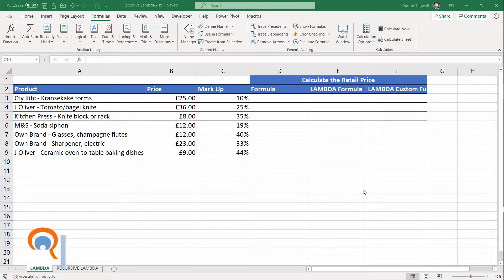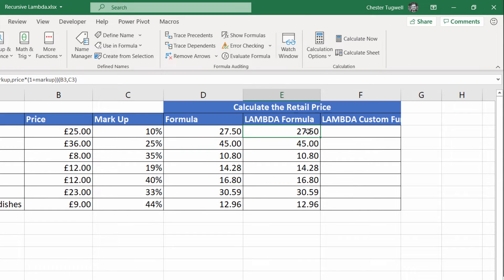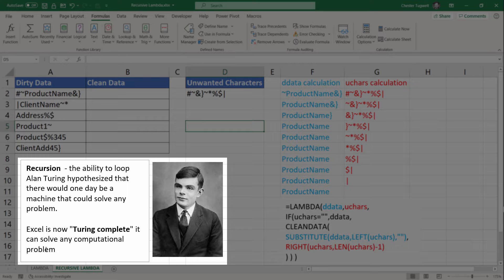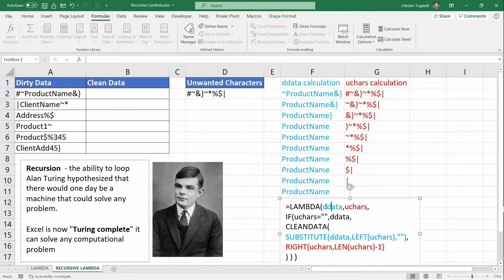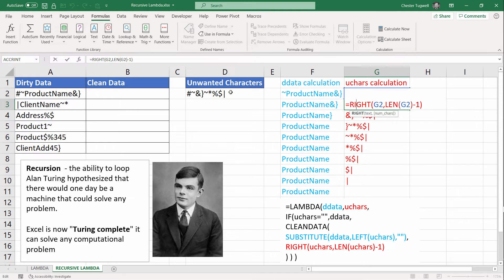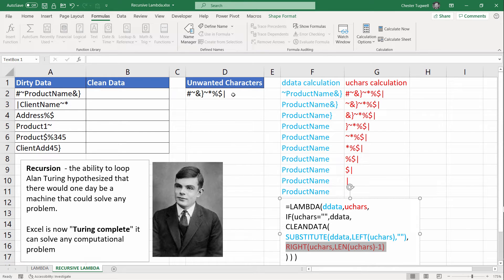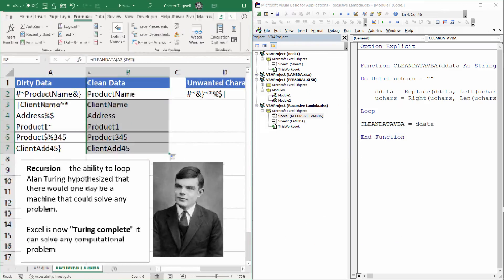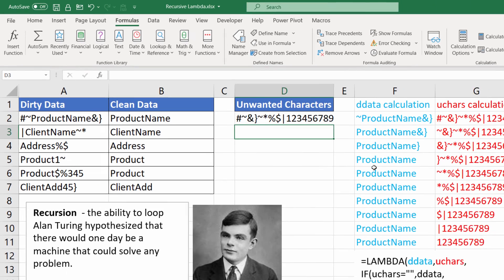Extract Special Characters - 2 Methods: LAMBDA Function with Recursion or VBA User Defined Function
The main aim of this video is to introduce the idea of recursion within the new LAMBDA function in Excel 365.  Recursion is the ability to loop - for a function to refer to itself.

Alan Turing hypothesized that there would one day be a machine that could solve any problem. Excel is now "Turing complete" as it can solve any computational problem (according to Microsoft) with LAMBDA's recursive capabilities.

I compare the LAMBDA function with a VBA user-defined function which is capable of exactly the same thing.  I get both functions to remove special and numeric characters from my data.

Here’s a copy of the UDF code featured in the video.

Function CLEANDATAVBA(ddata As String, uchars As String)

Do Until uchars = ""

    ddata = Replace(ddata, Left(uchars, 1), "")
    uchars = Right(uchars, Len(uchars) - 1)

Loop

CLEANDATAVBA = ddata

End Function